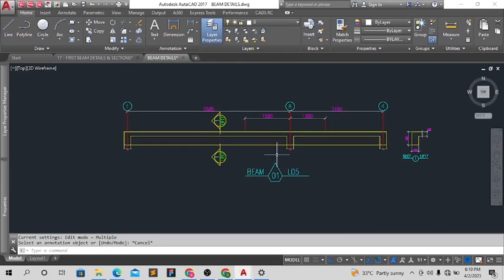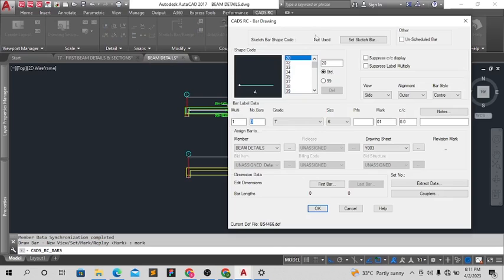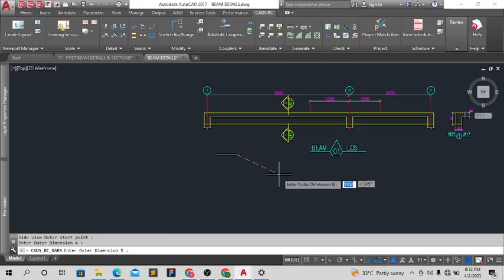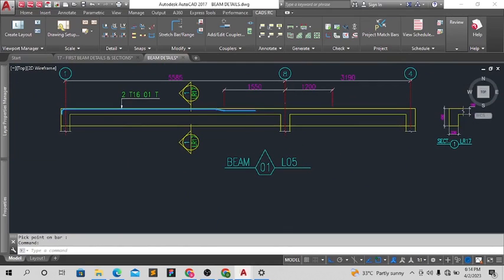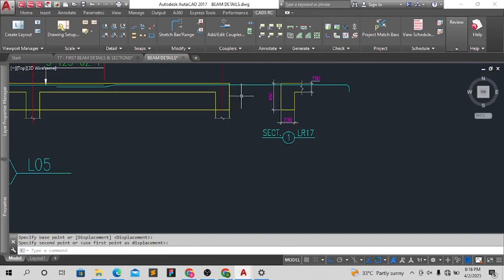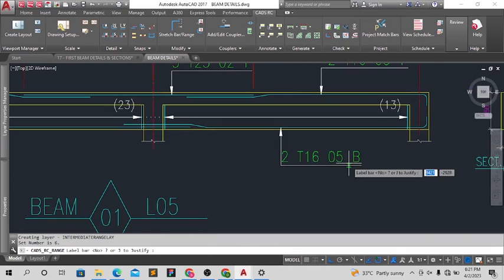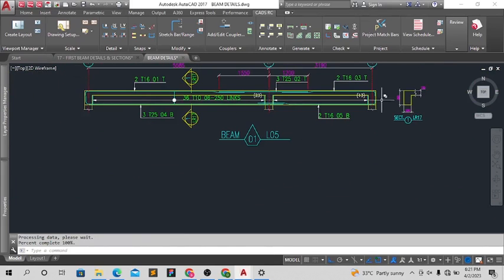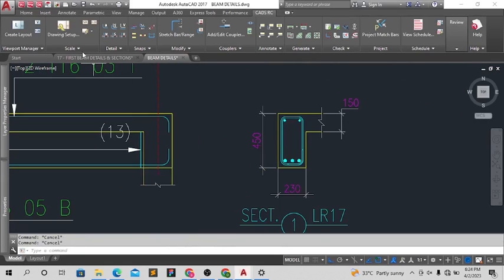CADS RC Beam Detailing; Tips and Tricks for Beginners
In this video, you will learn the easiest way on how to detail a continuous beam. At the end of this video, you would be able to place bars, call out bars, stretch bars and also draw bars in section.